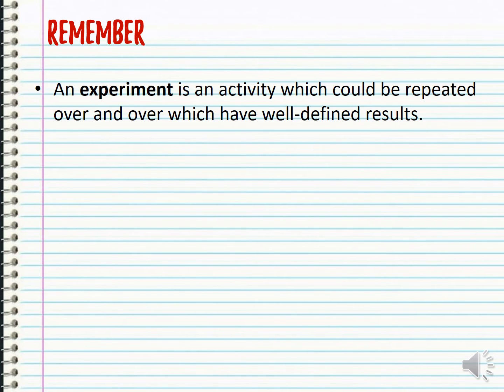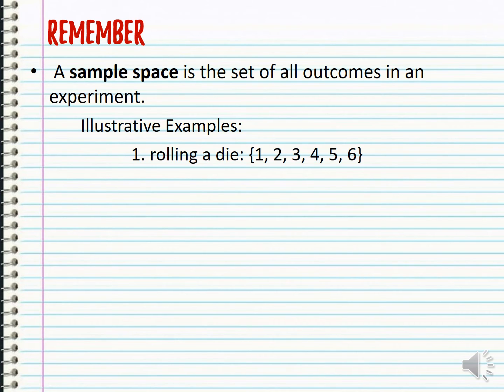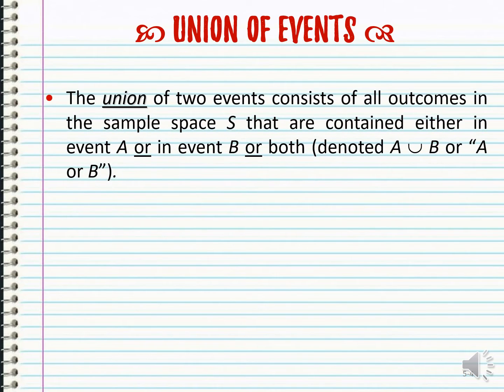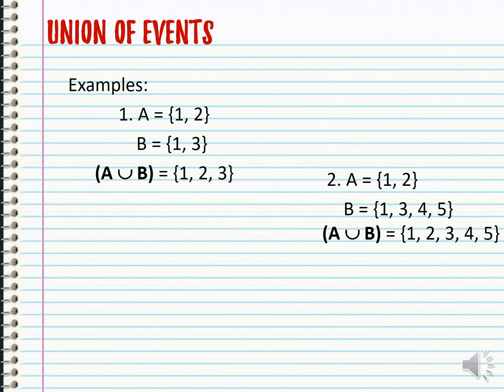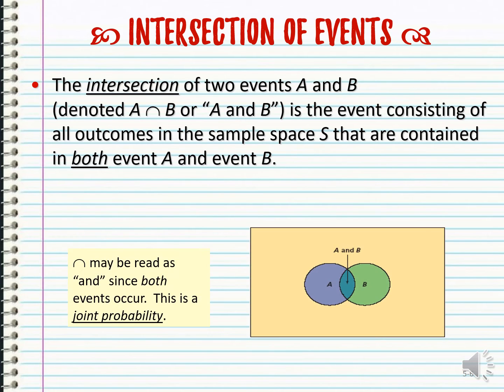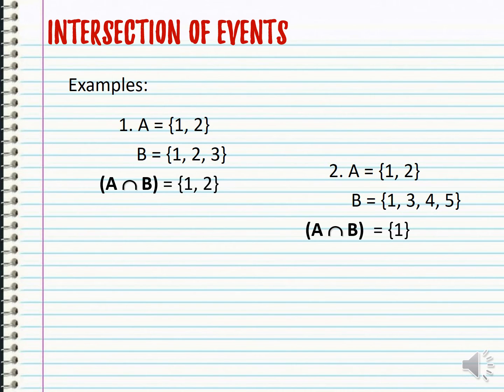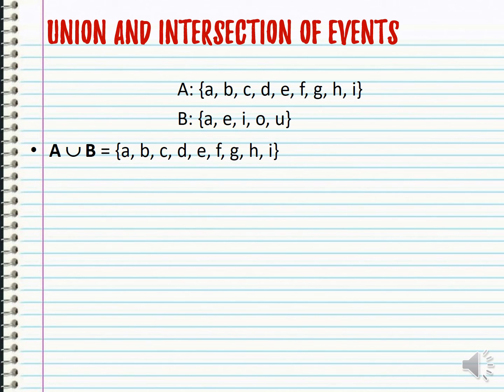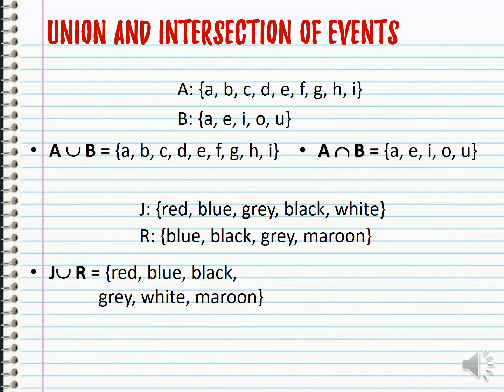40 Union and Intersection of Events by Ms Pones